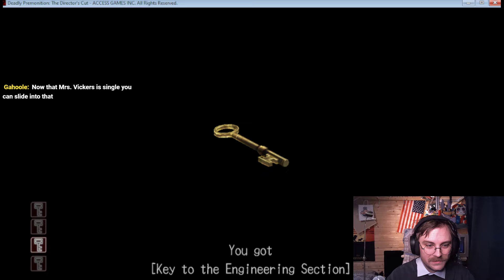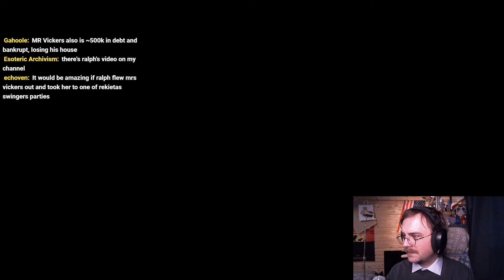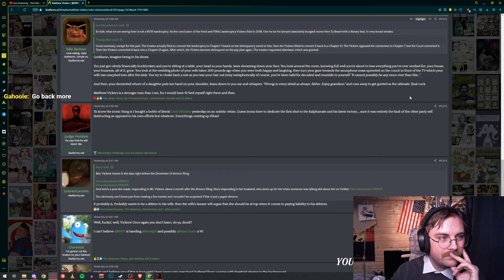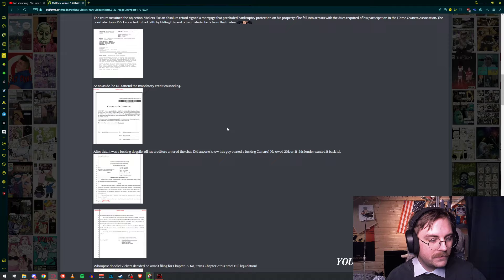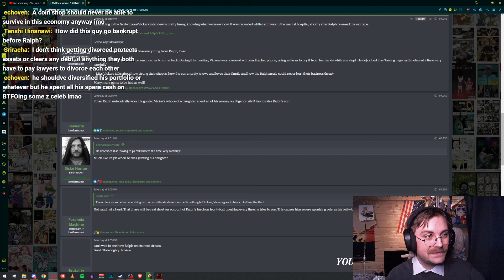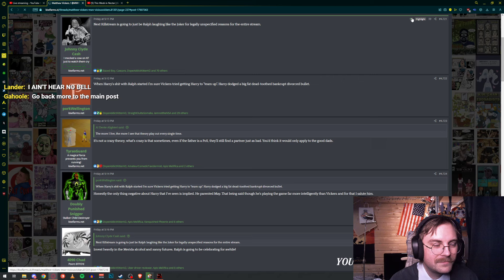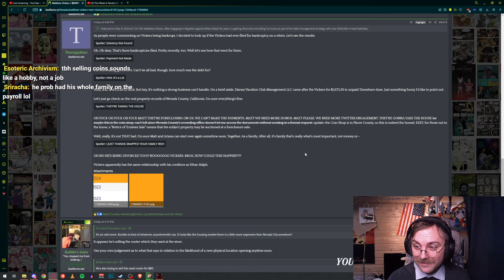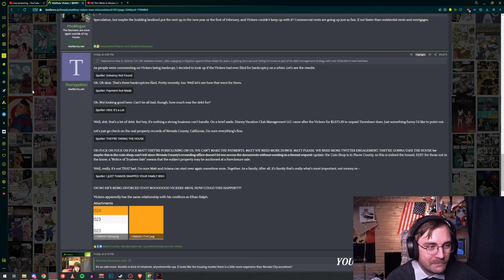DJ AXLE learns of Matthew Vickers' Divorce and Bankruptcy while live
🙉NO H*CKIN WAY🙉IT'S MKY BIZ 🙊🙊🙊